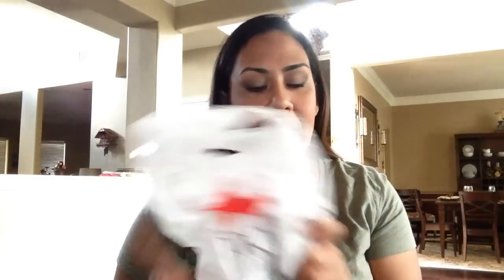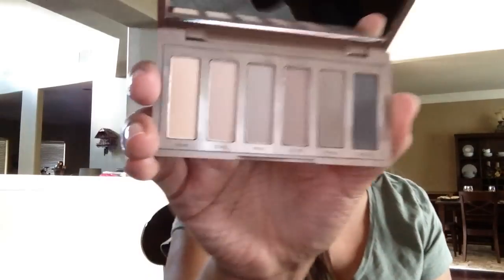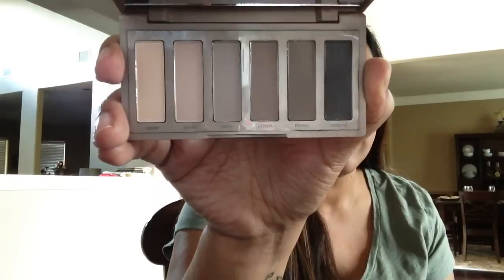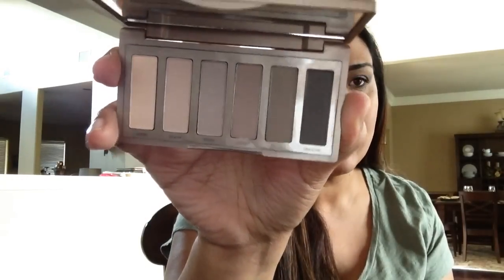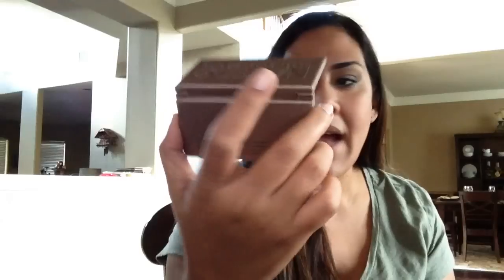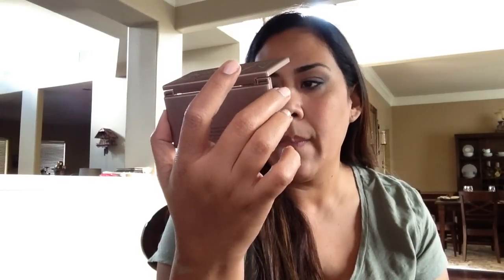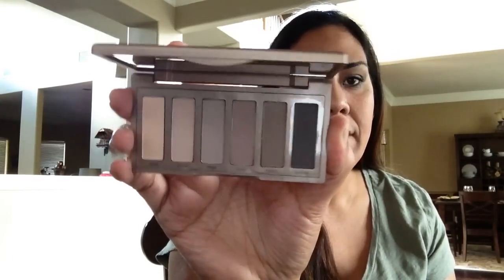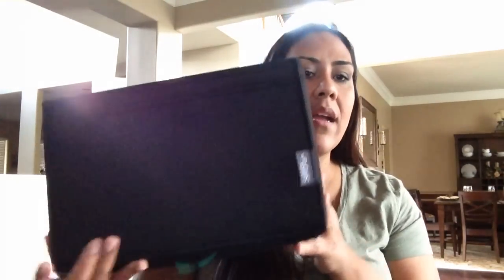Small Accessories Haul! EllandEmm, Samorga, UD, Etsy!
ELLANDEMM POUF - WHITE
*Found out from a friend here on youtube that it is real fur.  Just wanted to let everyone know just in case if bothers you as it does me.  I wish it would have been disclosed on the website.*

CHANEL IPHONE 5 CASE - ETSY